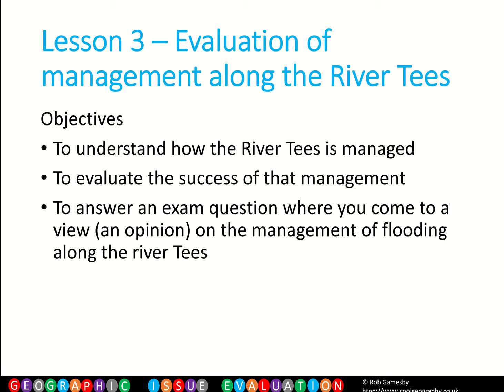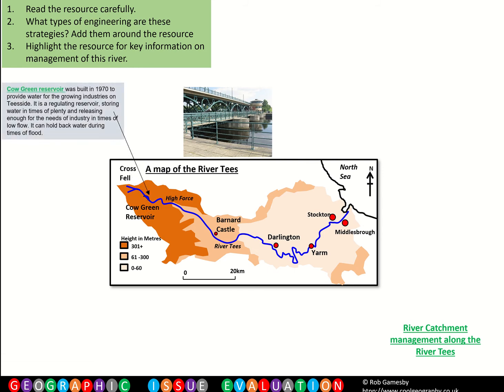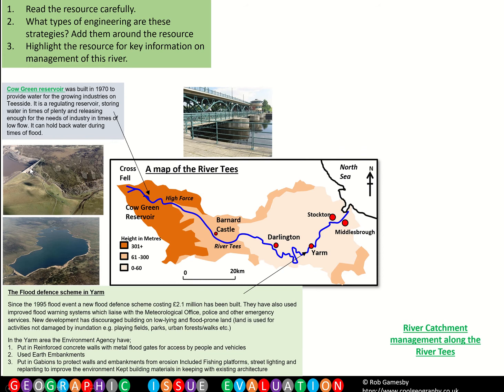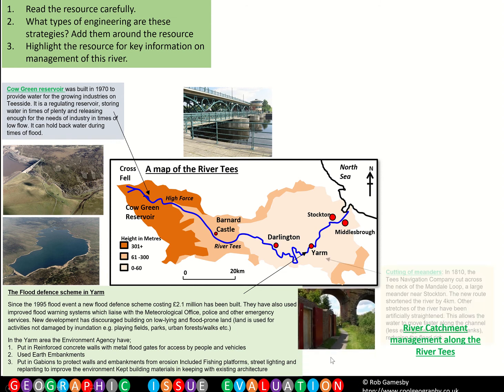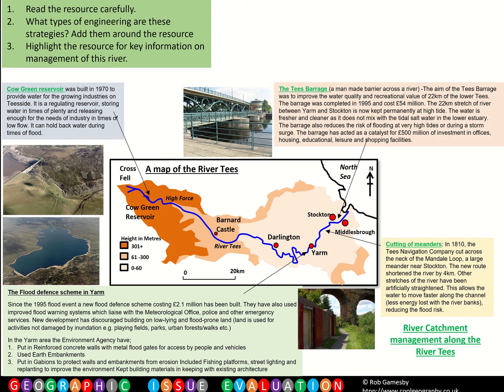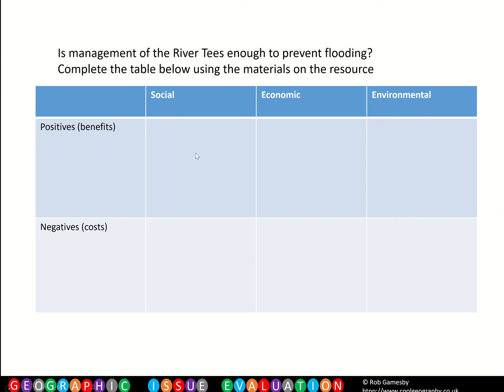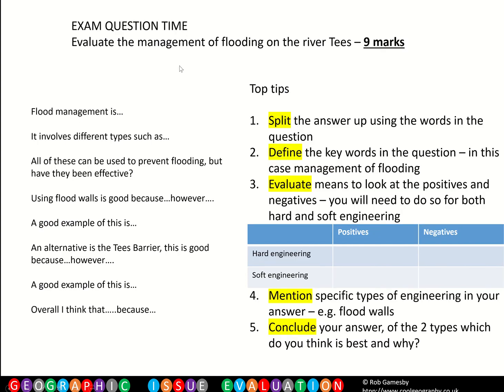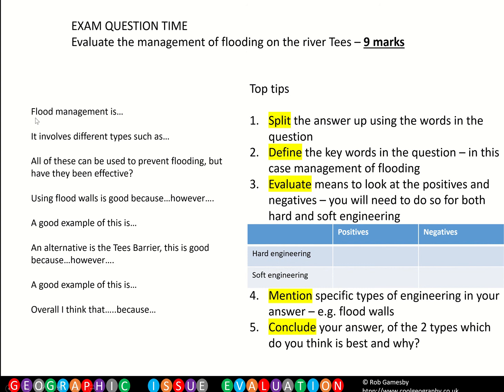12 River Tees Management Explainer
How the River Tees is managed